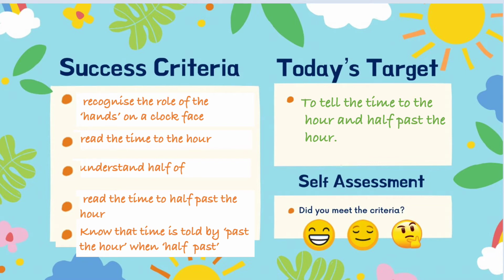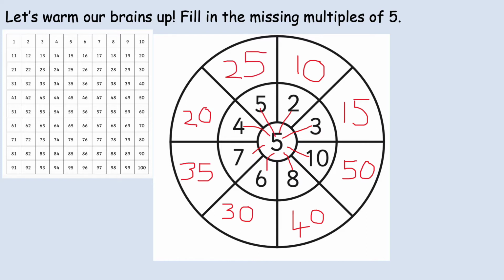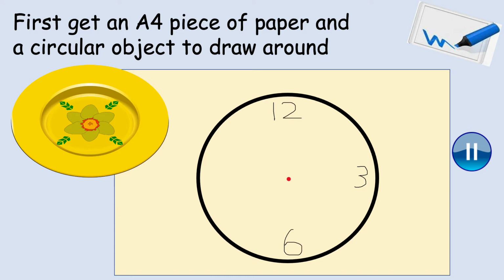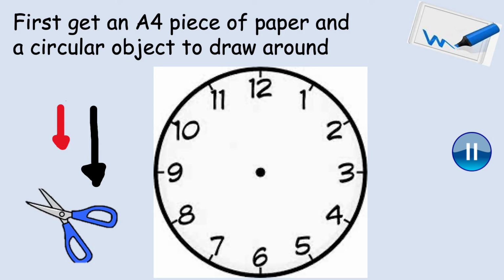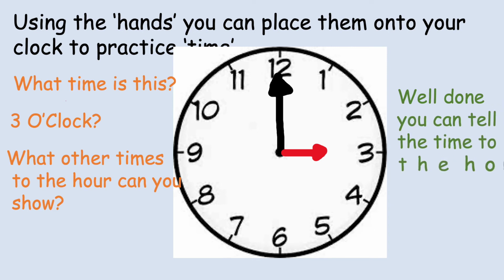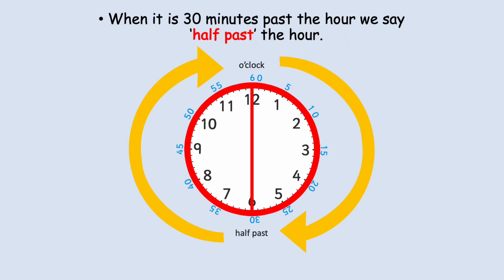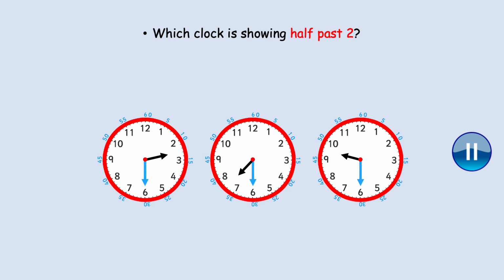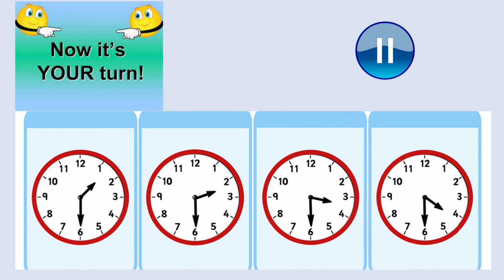Year 2 Mrs Gallis Numeracy Time to the hour and half past